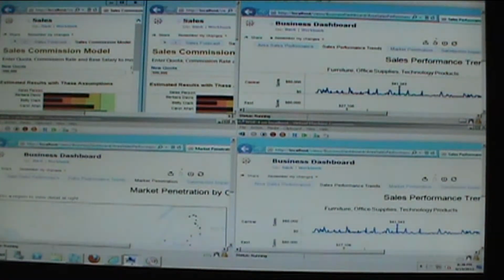Portable Tableau Server - Great for Training and POC.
I really like the Tableau Software Solutions. This video is somewhat of a reference video that shows how a single portable server can run a fair number of virtual machines for demos and training or as a temporary solution in customer accounts where IT doesn't need to get involved for many users to experience the capabilities of the solution with their own data. The wonderful people at Tableau Software seem sufficiently innovative and open-minded  to consider using this new class of portable and powerful solution, because they see the benefits to customers and their business.